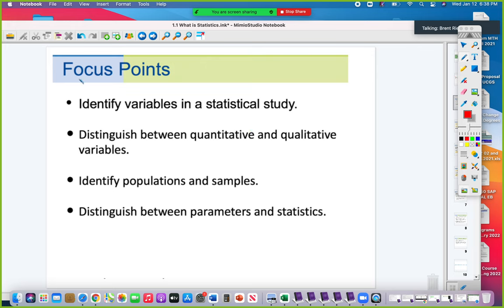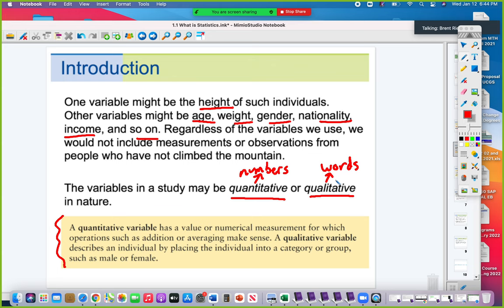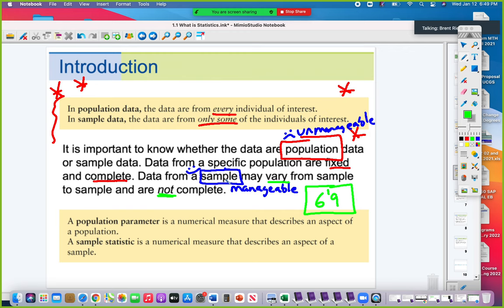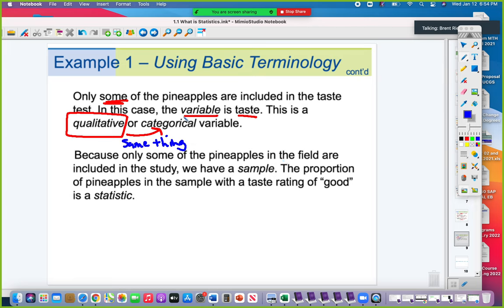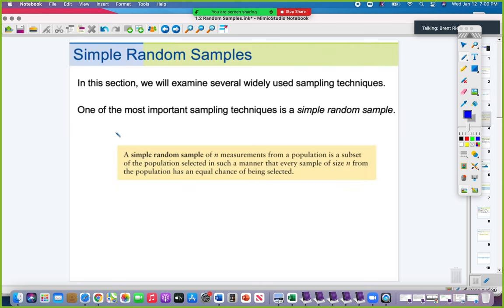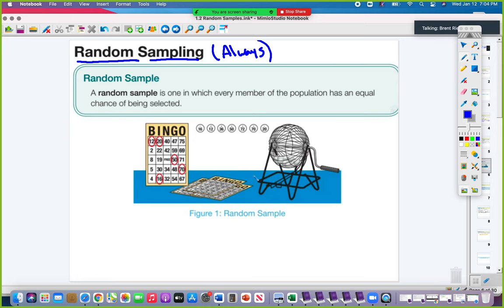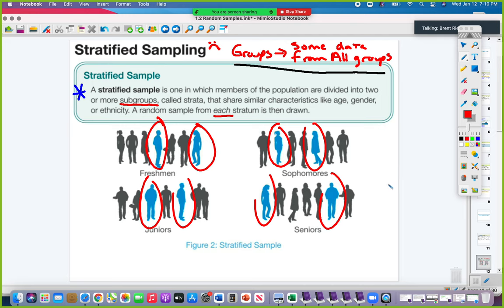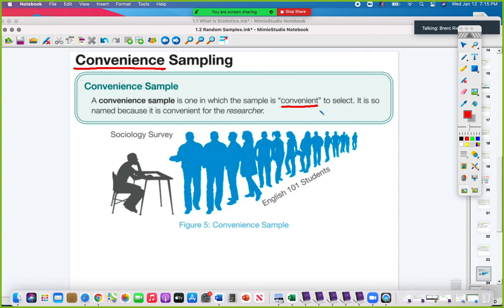Lecture 1 1 and 1 2 Statistical Reasoning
Population, parameter, sample, statistic, quantitative, qualitative, categorical, stratified, cluster, systematic, convenience, random sample